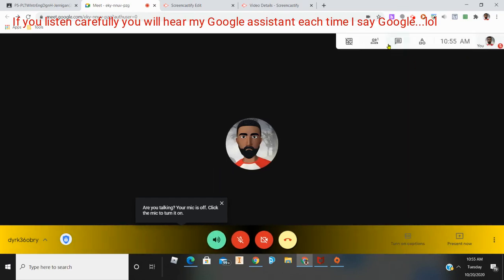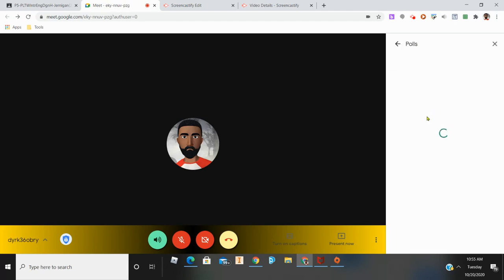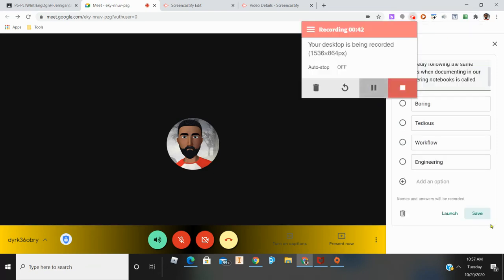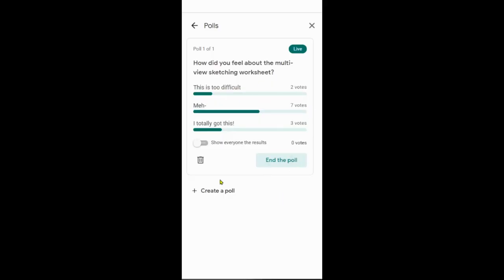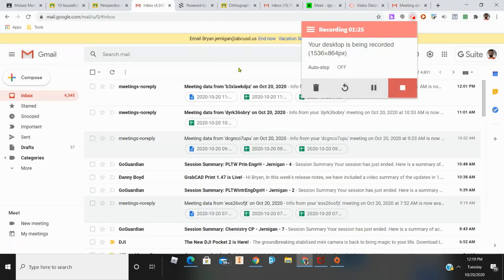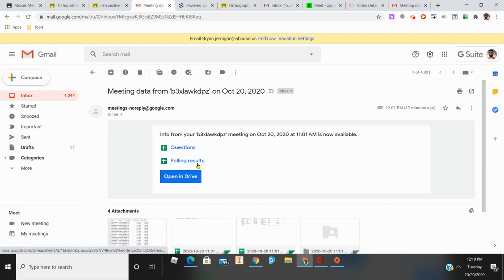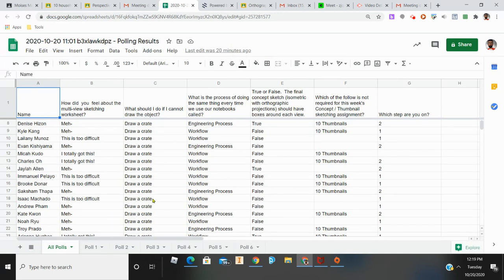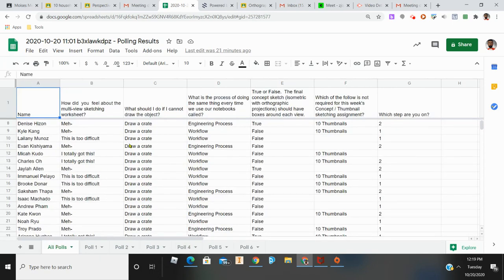Google Meet: Poll Questions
Google is improving!  With the addition of the "Poll" feature we are now able to formally check student engagement without additional add-ons, extensions or software.  Students "votes" (answers) are recorded and added to a Google sheet with a timestamp.  There is still room for improvement.